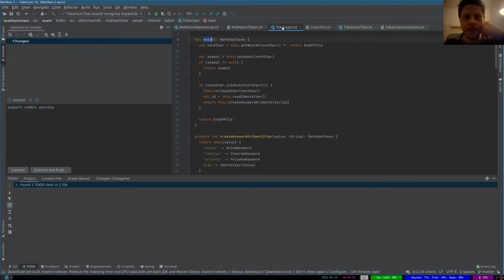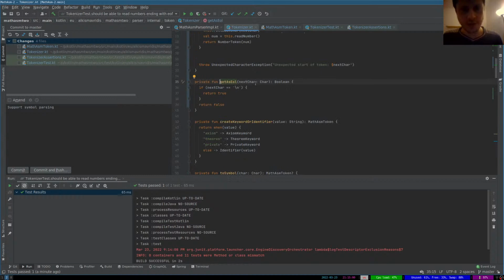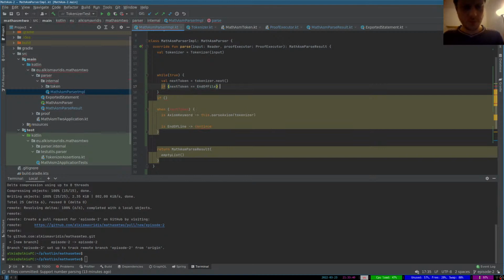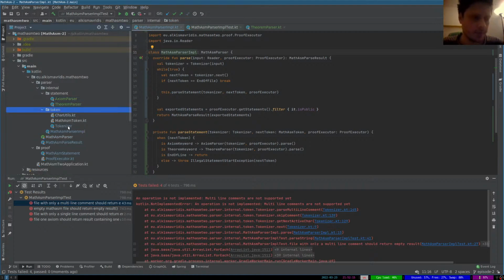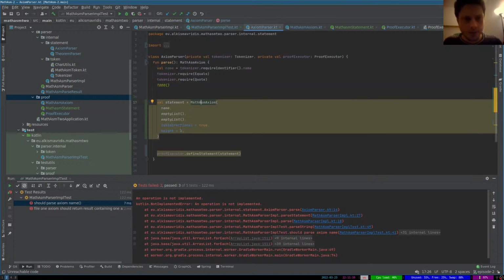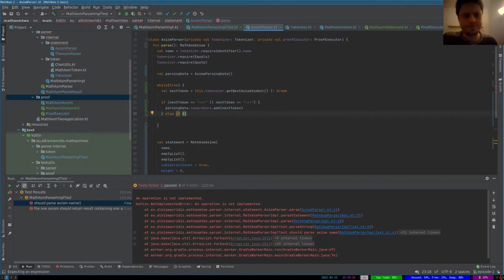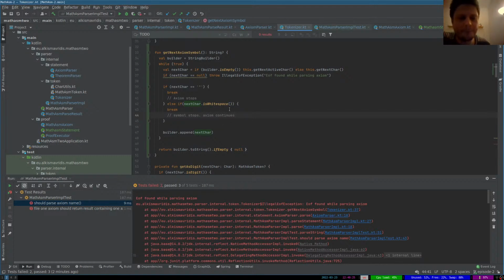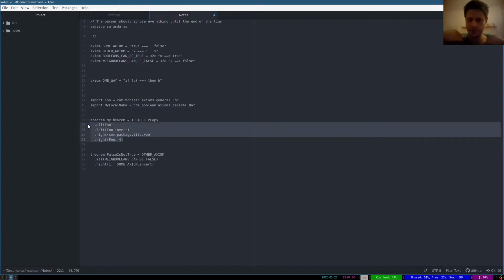LIVE CODING - MathAsm #2. The Parser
We will continue implementing the parser. The plan for today will be to finish the tokenier and start the (more juicy part) of parsing statements. Lets see if we will make it that far.

THE PROJECT
MathAsm is my personal project.
It is a parsable language for building mathematical theories.

You define axioms, and then use a set of "operations" to combine them into theorems. The operations are structure in a way that guarantees that theorems follow from the axioms.

In the series, I will live-code the whole creation of that project. We will be creating the rules of MathAsm, and coding a parser that can read MathAsm and "compile" mathematical theories, reading their axioms and "calculating" their theorems. We will be investigating the rules of that parser, aka writing an software application that "implements" MathAsm.

This could take a form of a web application with a UI where the user can "read" his/her theories, or a CLI tool with direct access to the filesystem, or even both.

As for the tech-stack, I will start with Spring-Boot & Kotlin.

For DB, I will chose an SQL database, h2 will be fine for now. I tried Mongo. No forget it. This is of course, a personal opinion based on my professional experience. In any case, I will happily stay with SQL.

If we need U.I, I am thinking about going with Svelte.
My proffessional experience lies strongly at React and a fair amount of Angular. Still, I find Svelte to be a really fascinating and promising framework, so I lose no opportunity to "keep contact" with it.